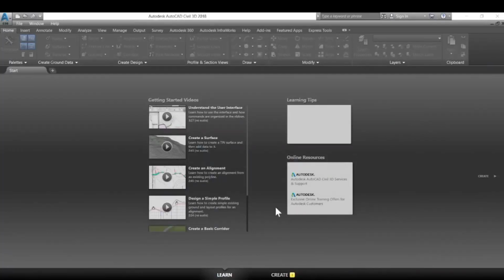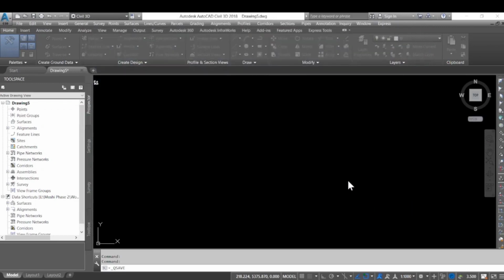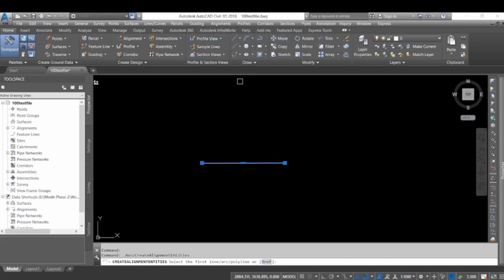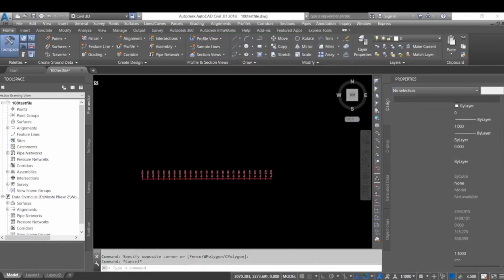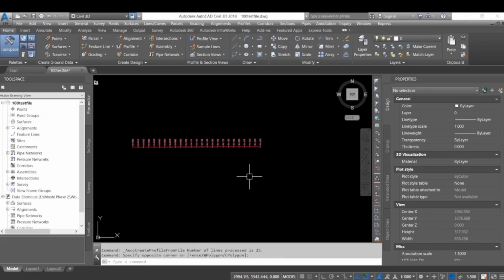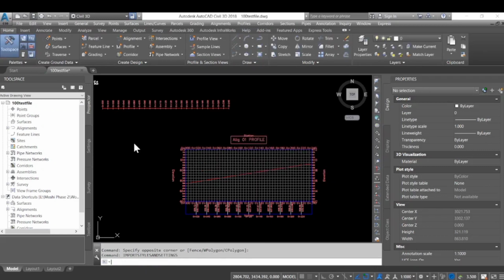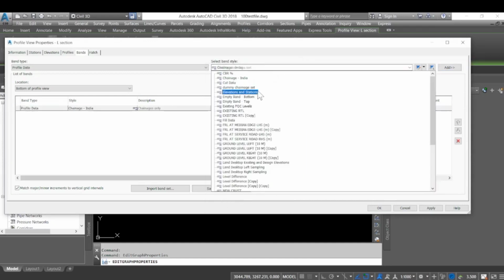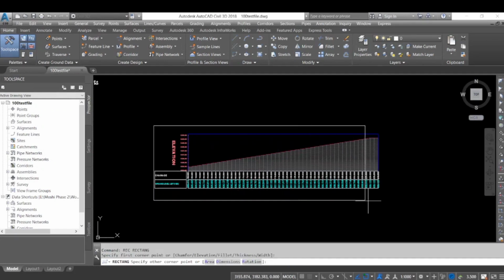Creating an L section from field book entries using AutoCAD civil 3D software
I created a profile view by importing a text file containing chainages and levels.